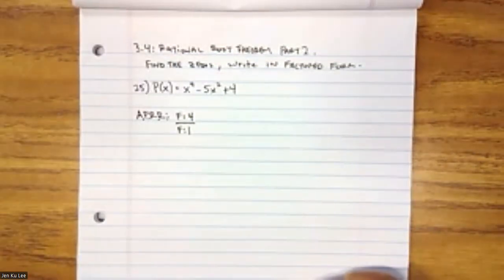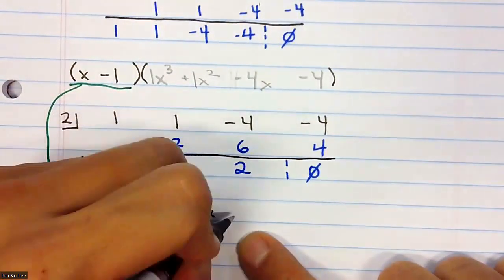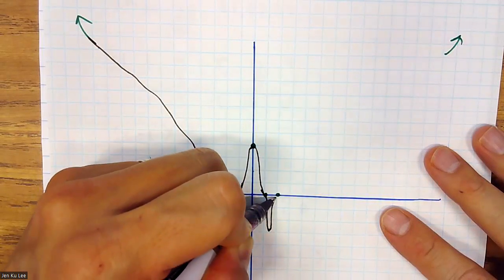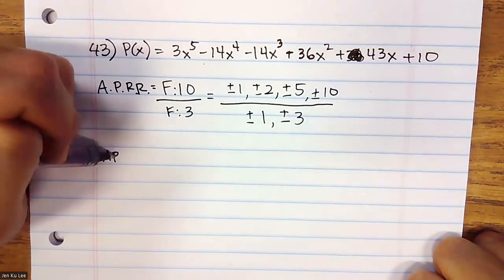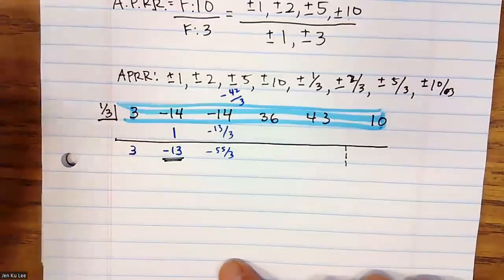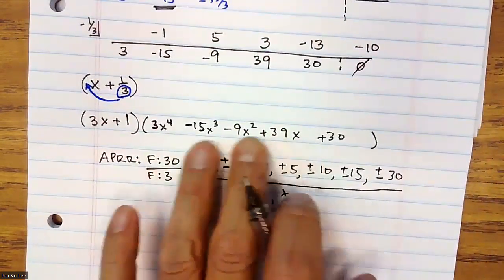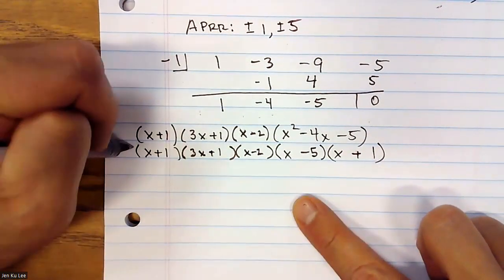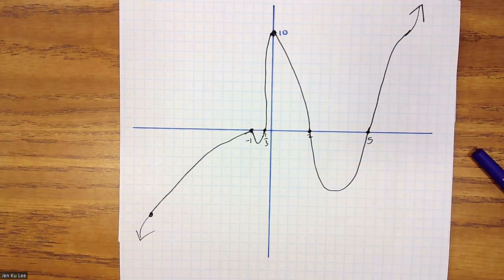Graphing Polynomials Part 2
Examples on Graphing Polynomials